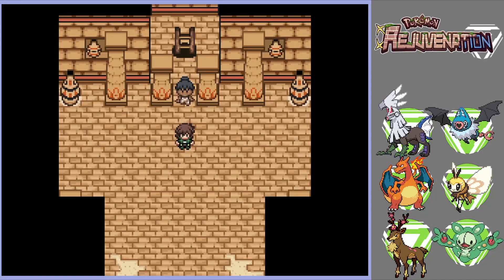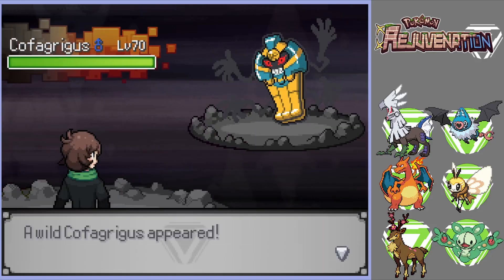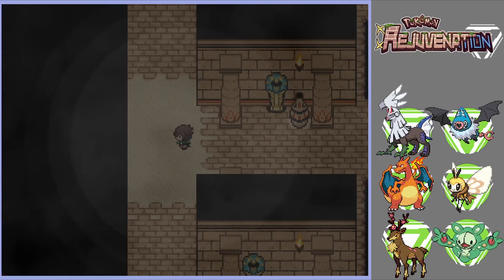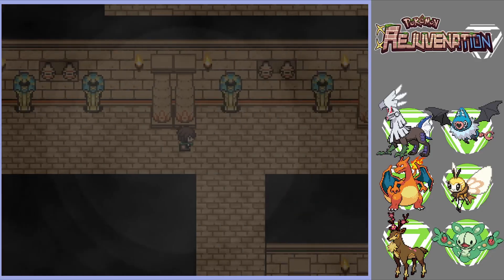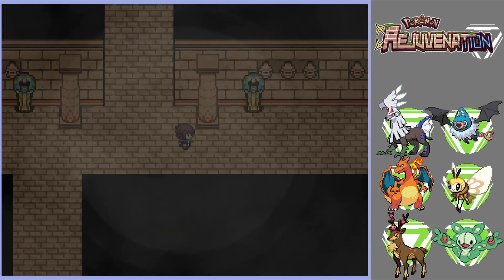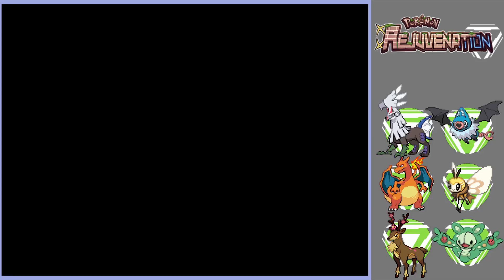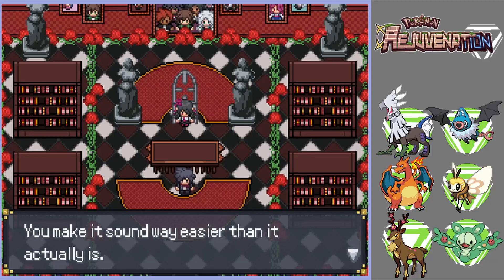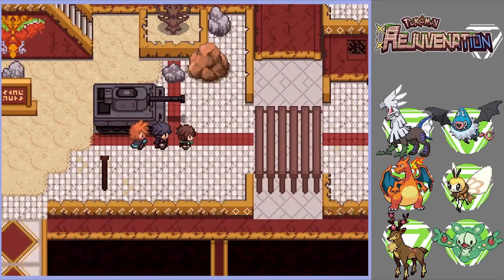Let's Play Pokemon Rejuvenation V13.5 #72 - The Labyrinth and Alamissa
Going through a maze

Challenge Rules:
1) The whole team must be boxed after every "gym" (exact point may vary)
2) Catches are limited to 1 Event Pokemon and 1 Wild Pokemon per area
3) Only 1 Shadow Pokemon per team (maximum)

Timestamps:
00:00 Zorrialyn Labyrinth
13:35  Alamissa Urban - Ren's Story
19:20 Alamissa Urban

ED Music: Feeling - Frosty